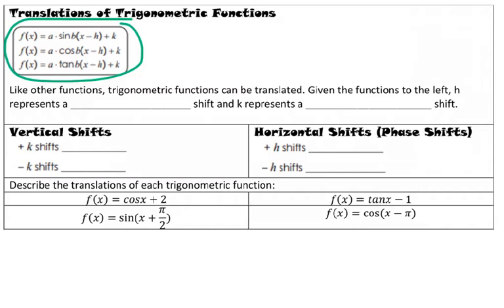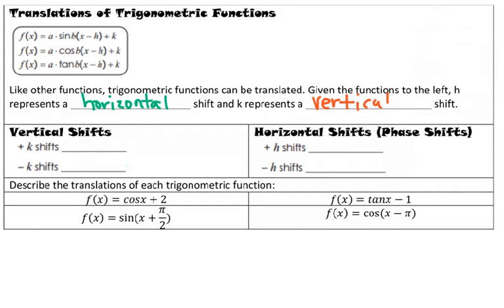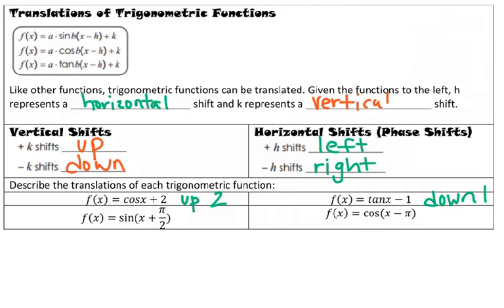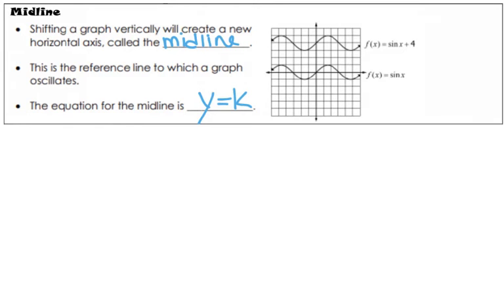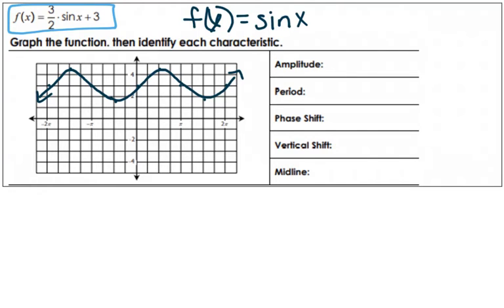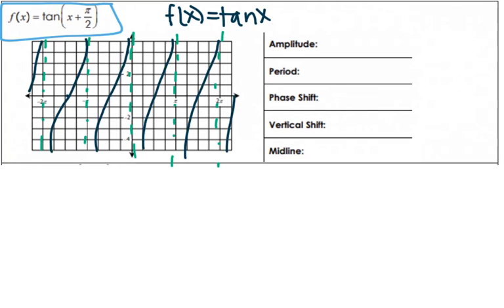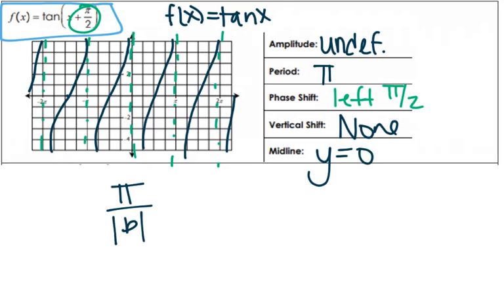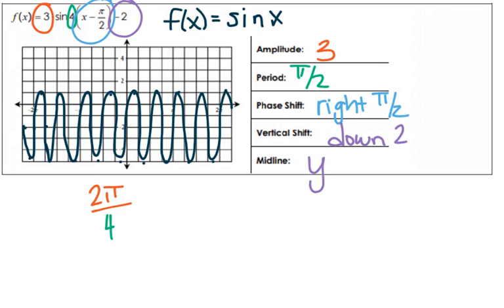Math 4 Translations